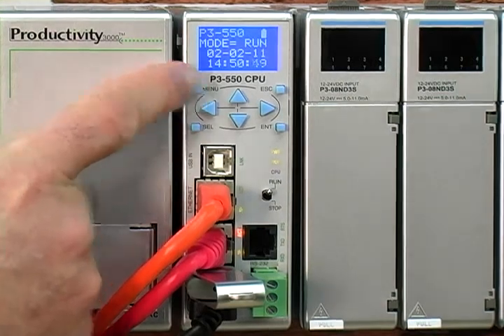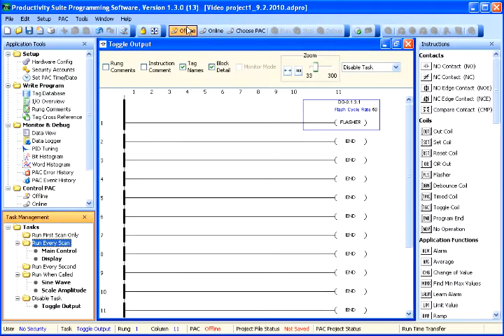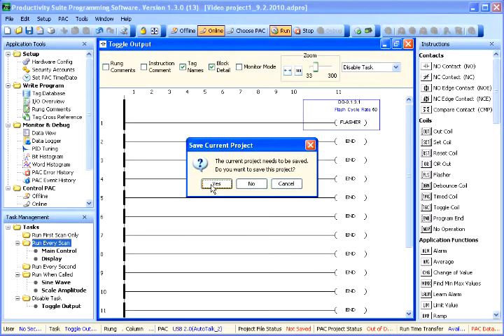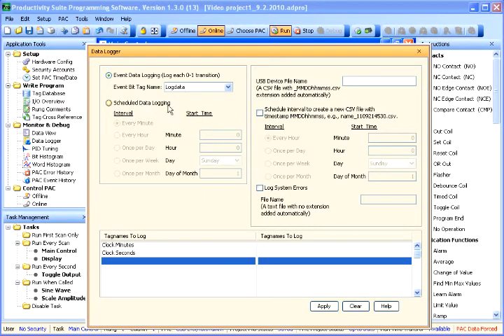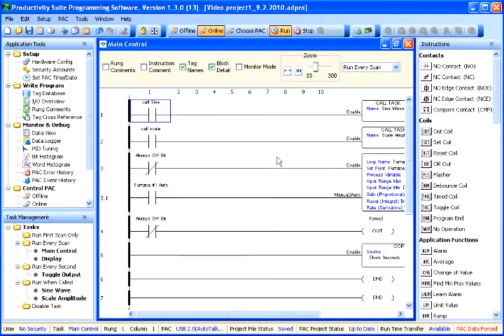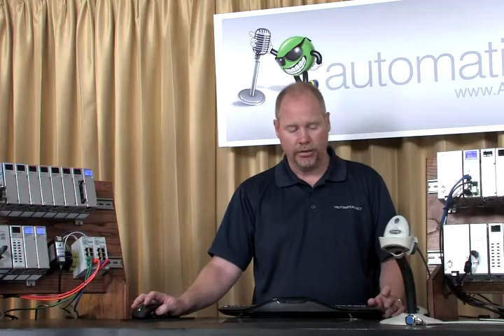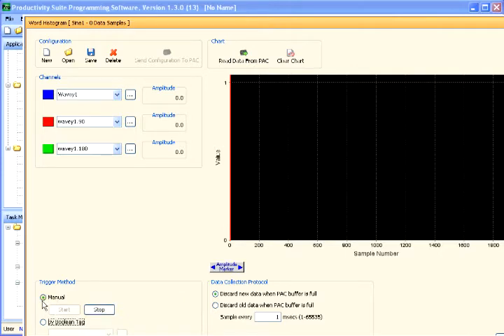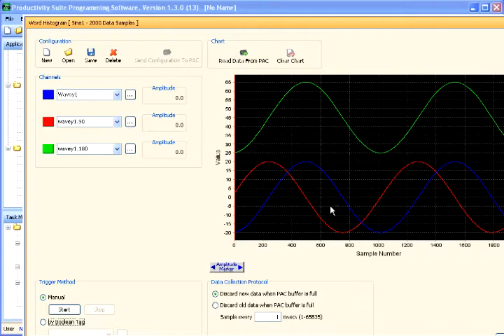Productivity3000 Controller - PLC Software Overview (Part 3 of 4)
(VID-P3-0032) - The Productivity3000 programmable automation controller (PAC) is a compact controller that combines the features and capabilities of a PC-based control system with that of a typical programmable logic controller (PLC). The Productivity3000 offers you a more powerful control solution that is easier to use and more cost effective than any control solution in the market.

ProductivitySuite is user-friendly programming software designed to allow quick and easy programming of ladder logic programs for the Productivity3000 PAC. The online help file provides information that will help you get acquainted with the software quickly.

Software Features

    * Built-in database connectivity
    * Tag name based programming
    * Powerful task manager
    * Easy integration with C-more HMI
    * Auto-discover I/O modules
    * Auto-discover variable frequency drives (VFDs)
    * Documentation stored on CPU
    * Comprehensive HELP files
    * Plug and play USB programming
    * Ethernet programming
    * Nimble math instructions
    * Multi-level security options
    * Run-time edits
    * Application specific instructions